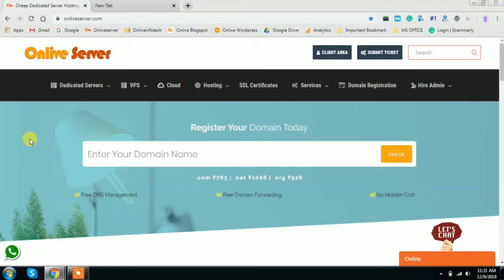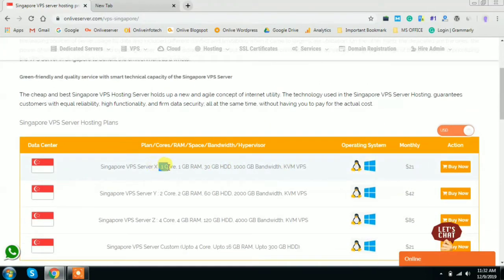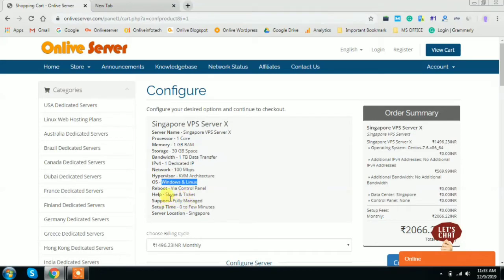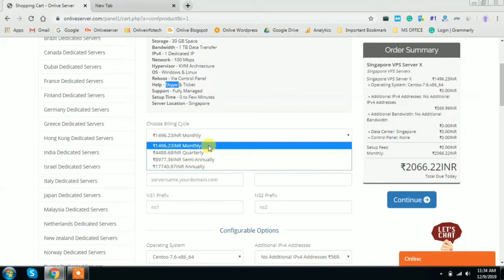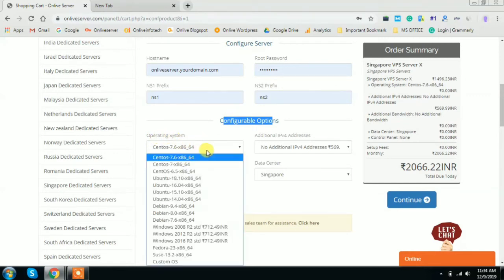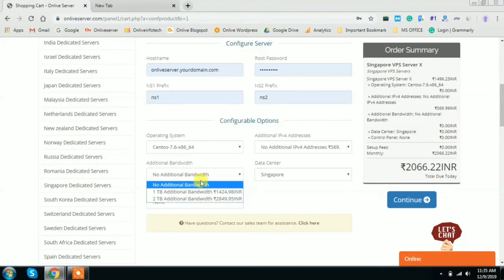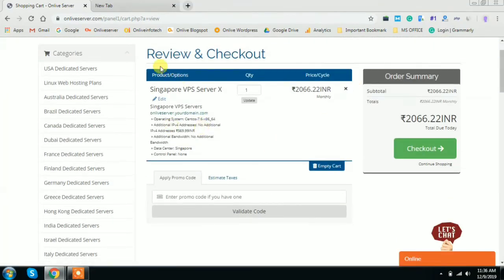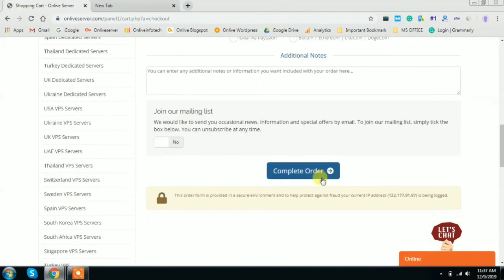Singapore VPS Server Plan X with Fully Managed Services - Onlive Server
In this video tutorial, we will explain to you about Singapore VPS Server Hosting Plan X with fully managed services. Singapore VPS is available at just $21/month with 1 Core, 1 GB RAM, 30 GB HDD, 1000 GB Bandwidth, KVM VPS.

Onlive Server brings Singapore VPS Server Hosting that comes with a control panel where users can manage their server easily such as start, stop, reboot and reinstall. Get fully managed Singapore VPS with technical components on 100% cloud infrastructure. watch the complete tutorial and get simple and easy steps to order Singapore VPS within few steps.

Server Name - Singapore VPS Server X
Processor - 1 Core
Memory - 1 GB RAM
Storage - 30 GB Space
Bandwidth - 1 TB Data Transfer
IPv4 - 1 Dedicated IP
Network - 100 Mbps
Hypervisor - KVM Architecture
OS - Windows & Linux
Reboot - Via Control Panel
Help - Skype & Ticket
Support - Fully Managed
Setup Time - 0 to Few Minutes
Server Location - Singapore